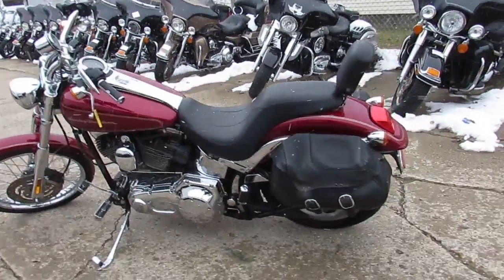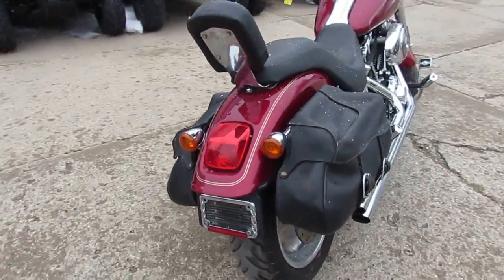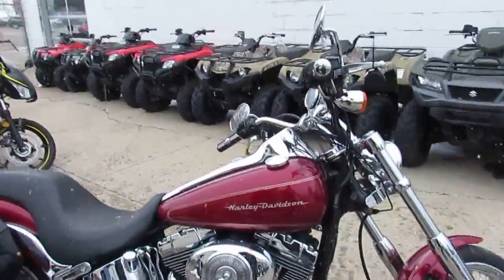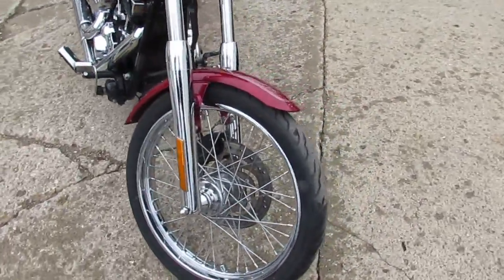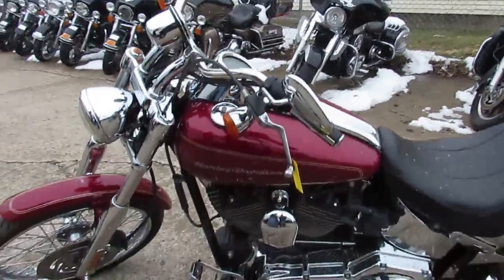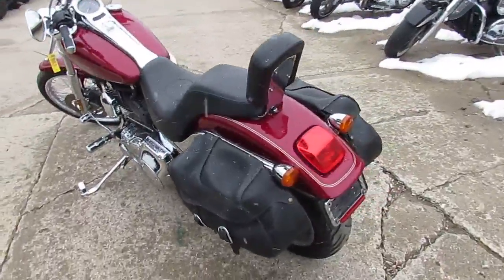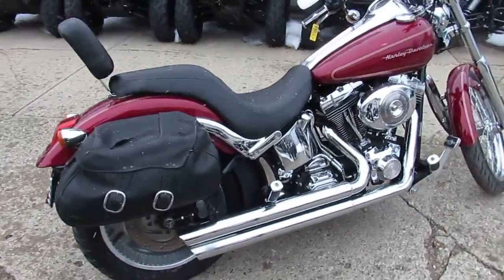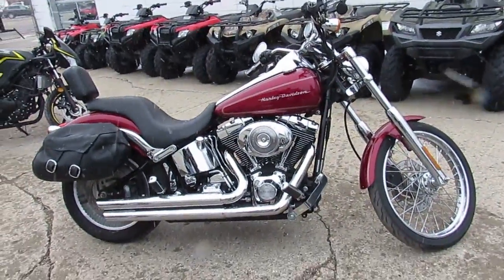Softail Duece for sale in Michigan $6499 U3935